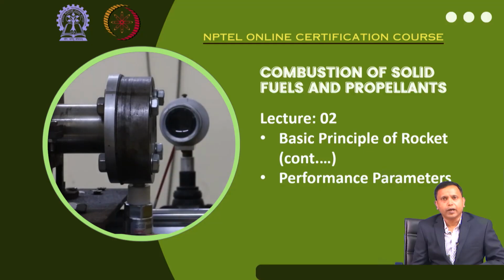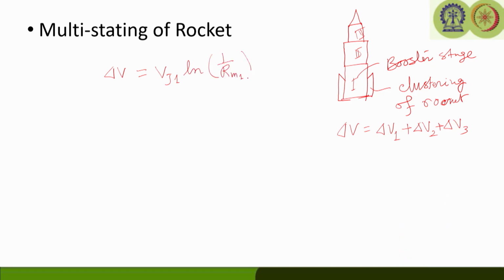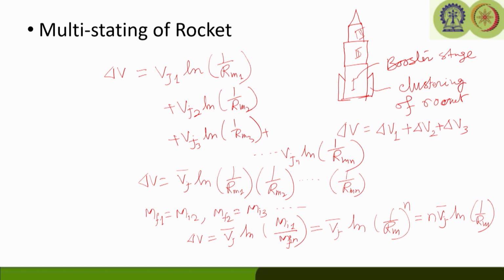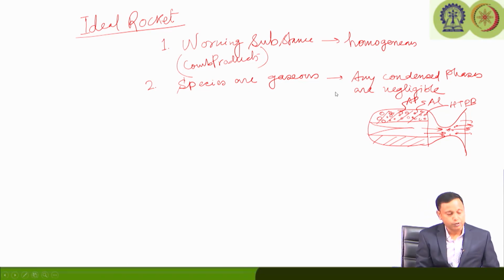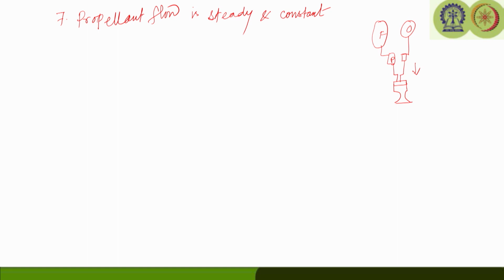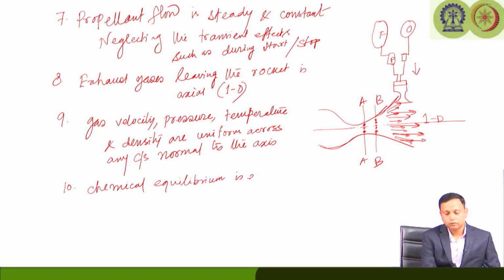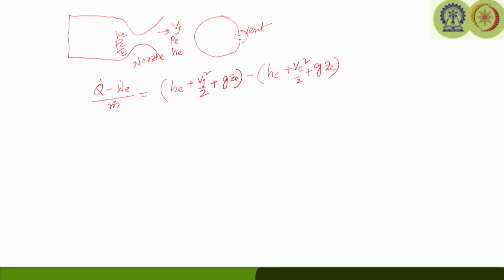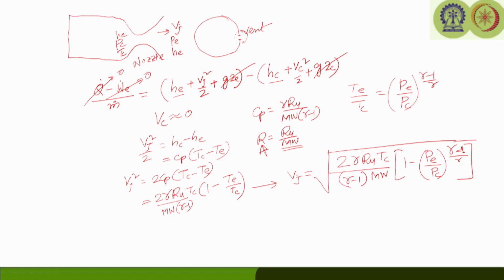Lec02: Basic Principle of Rocket (continued)